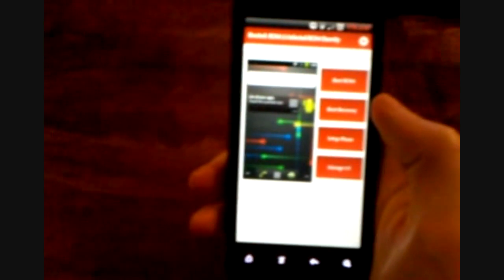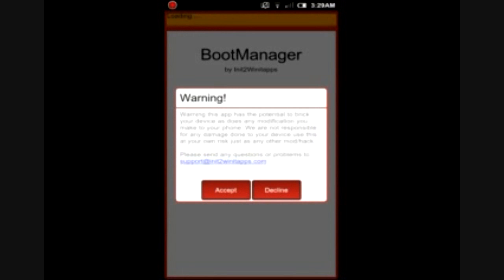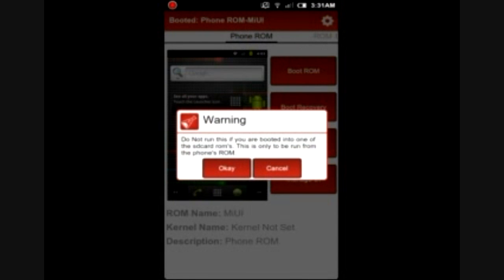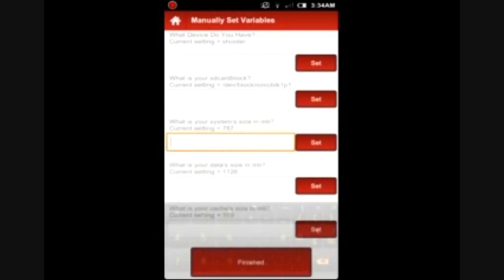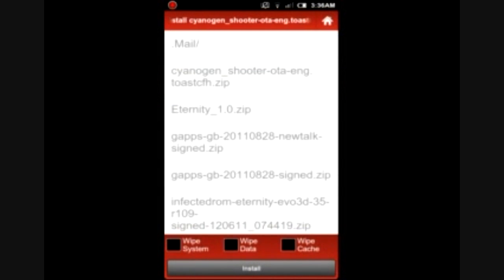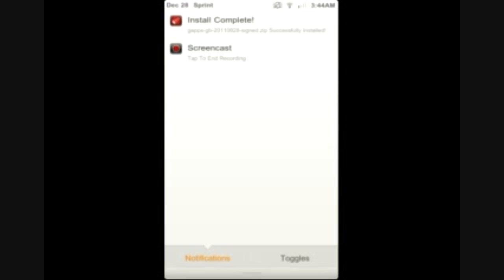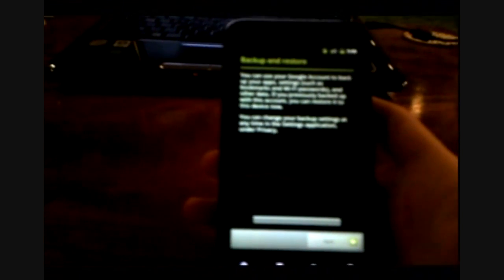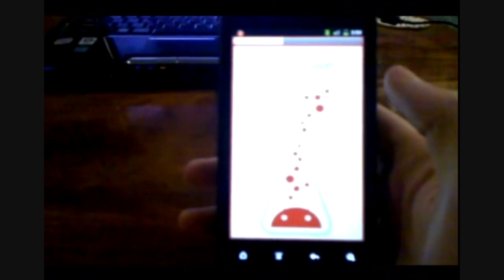Official Boot Manager Tutorial (By Init2WinitApps)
How to use Boot Manager Android's first multi-boot application which allows you to install up to 5 ROMs on your phone and boot between them with a reboot.

Thanks everyone for the great support

Happy Multi Booting!